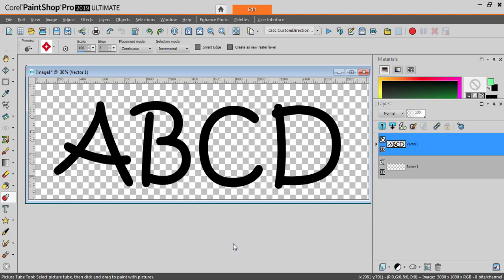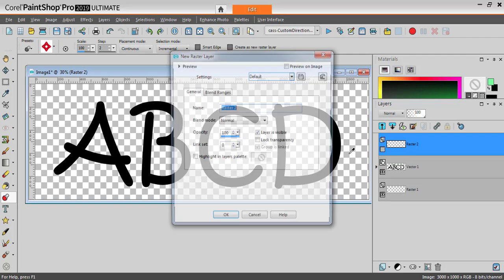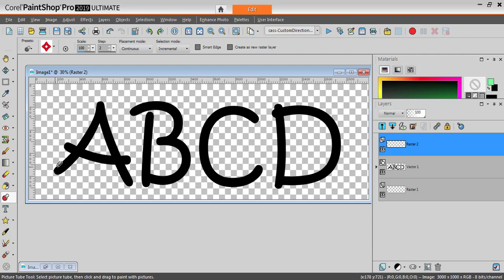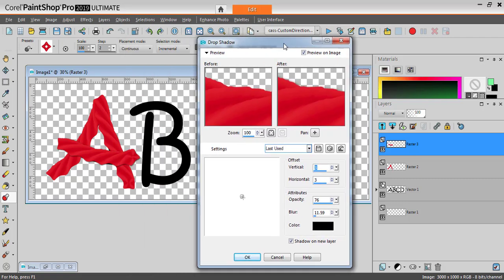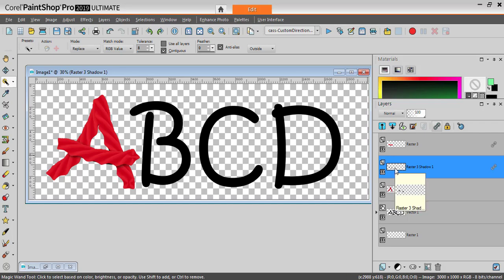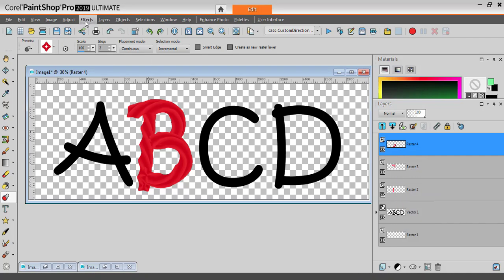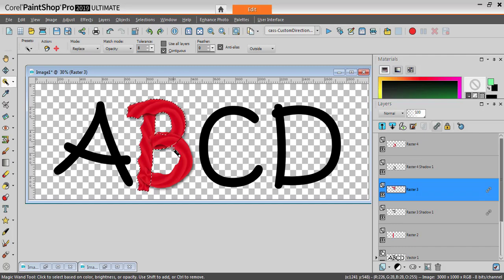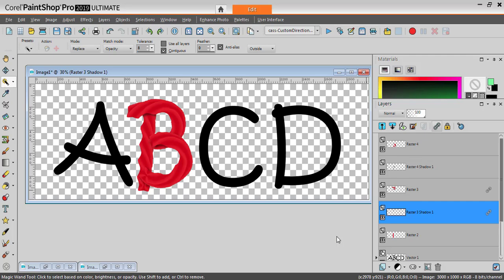Create an Alphabet from Licorice | PaintShop Pro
YouTube Description (updated & consistent)

Create a fun and unique licorice-style alphabet using PaintShop Pro picture tubes.

This set of Licorice picture tubes allows you to create letters, numbers, and any custom shape made of licorice, in 12 different colors. Simply draw with the tubes to form words, titles, or decorative elements for your scrapbook pages and creative projects.

Licorice elements are perfect for playful designs, kid-themed layouts, party pages, food-related projects, or any time you want something bold, textured, and different.